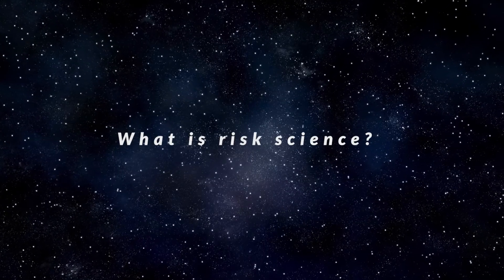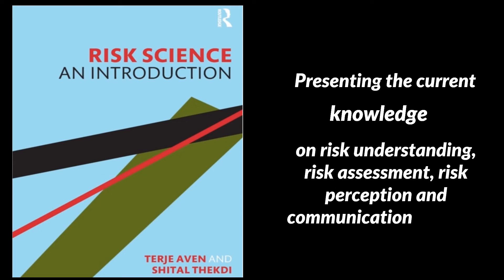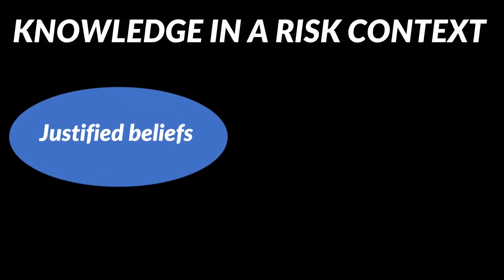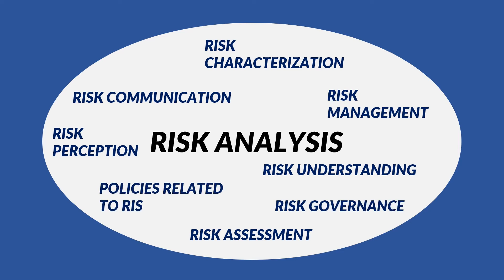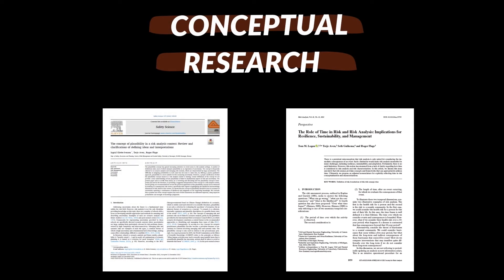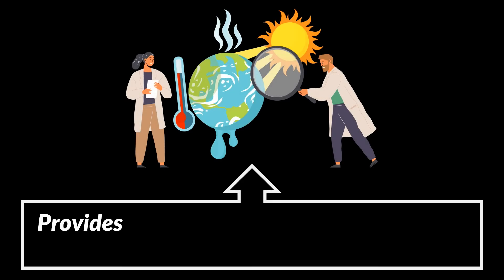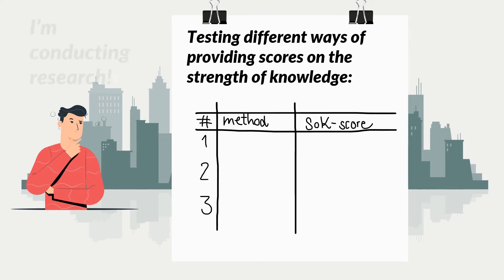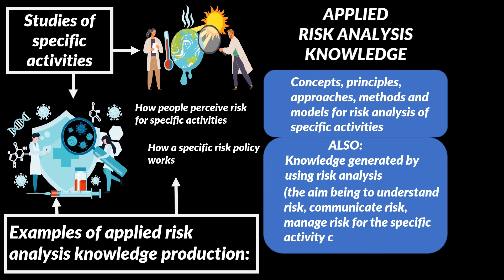Risk Science (5): Risk Science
The content of this video is based on the book "Risk Science: An Introduction", by Terje Aven and Shital Thekdi:

Appendix B: Risk science fundamentals. Examples of topics included: What is a science? What is knowledge? What is risk science? The difference between generic and applied risk science.